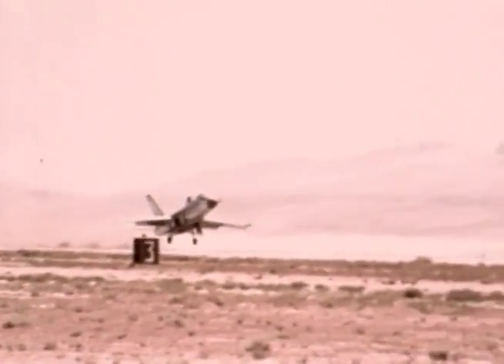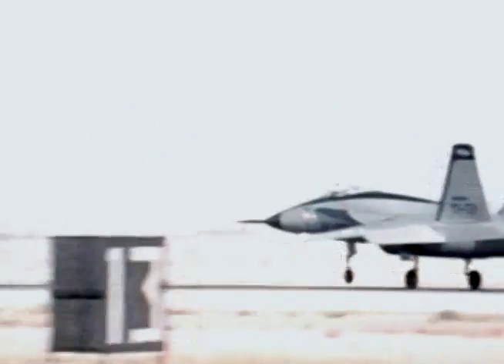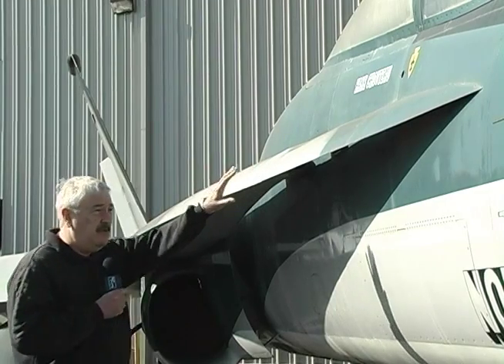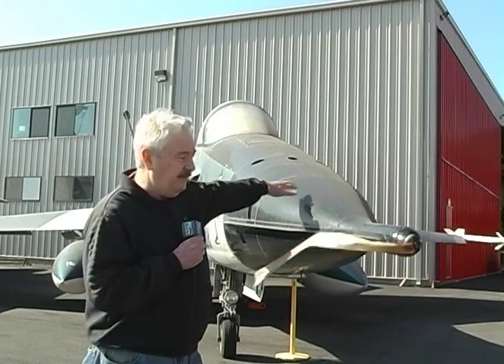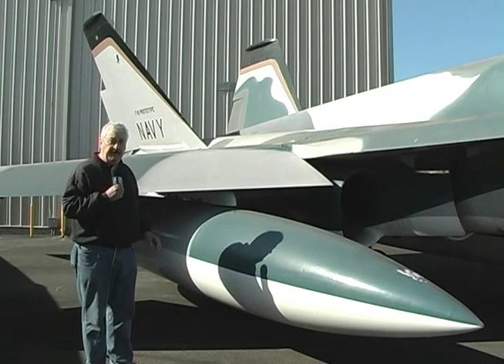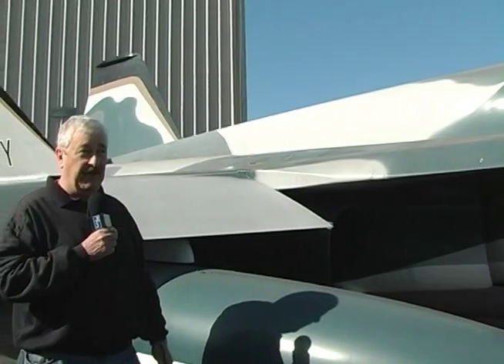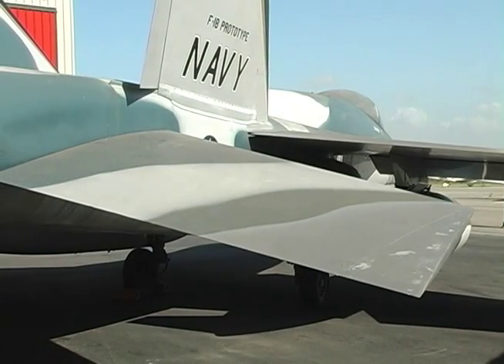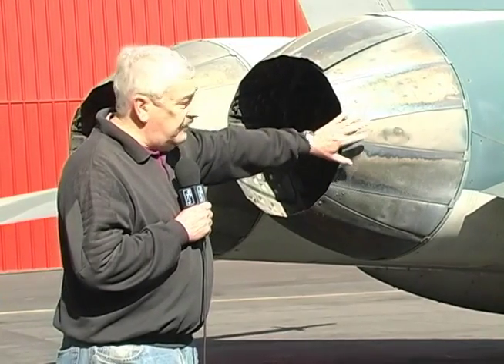YF-17 Cobra Walk Around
Ed Levy conducts a walk-around of the Northrop YF-17 Cobra prototype fighter and highlights design features.  Produced by Jarel & Betty Wheaton for Peninsula Seniors